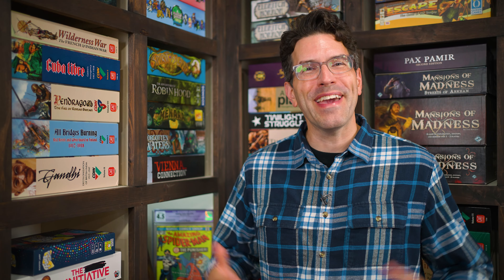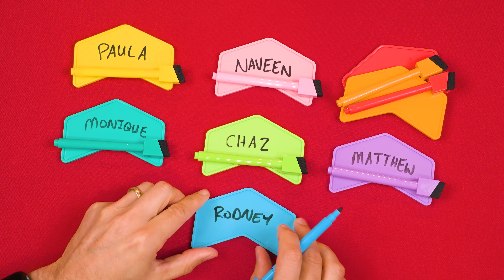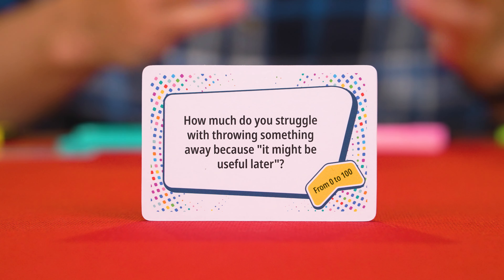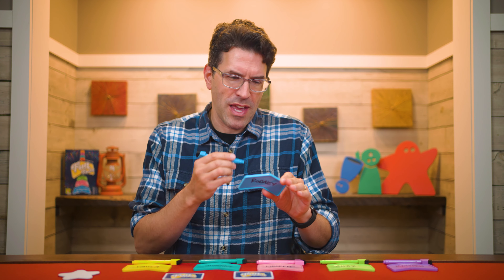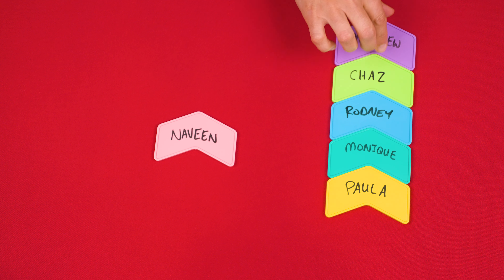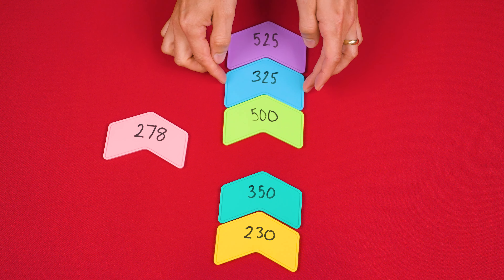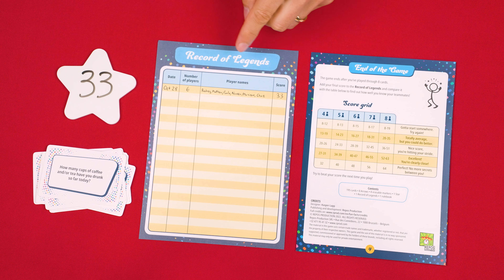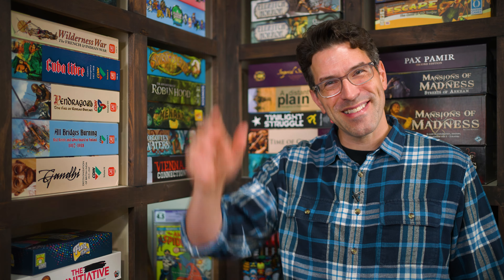Fun Facts - How To Play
In this video, we're going to learn how to play Fun Facts!  If you have any comments or questions, please do not hesitate to post them in the YouTube comments below, ensuring you abide by our Code of Conduct

00:00 Intro
00:29 Setup
01:02 Gameplay Overview
01:27 The Answer Phase
02:41 Place Phase
03:39 Reveal Phase
04:38 Preparing for the next round
04:58 Scoring
05:21 Conclusion